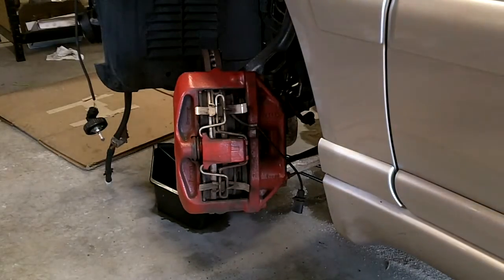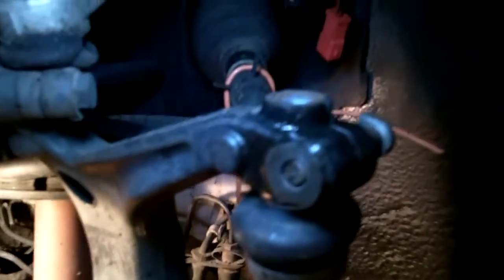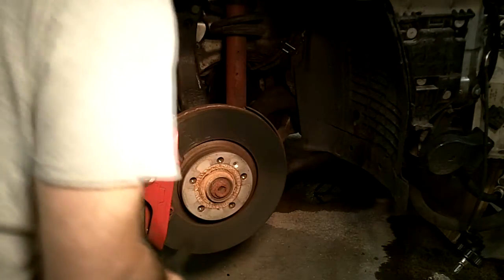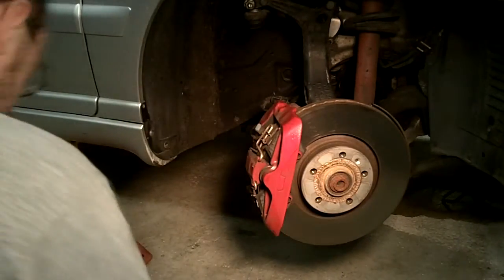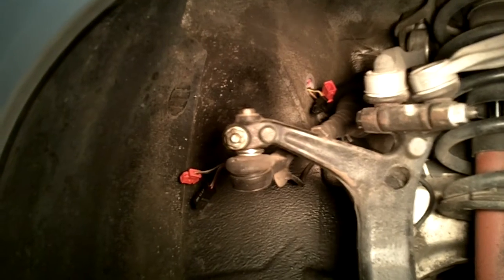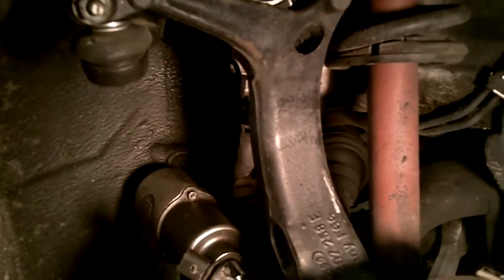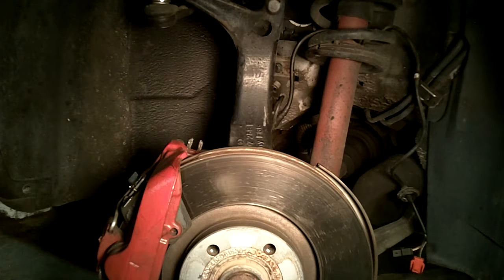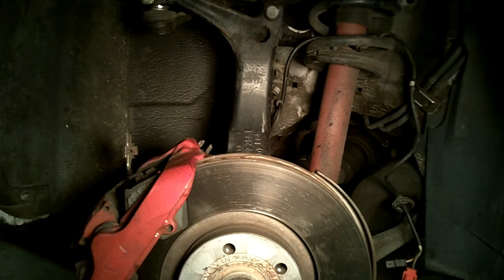2002 Audi S4: Ep. 31 - DIY Stage 2 tear down - Day 4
Work continues on the B5 Audi S4!

Car is a Tiptronic (Tip) car

We battle the stubborn brake caliper bolts.  Note: Electric impacts suck!!!  We show you how to remove the brake pad wear sensors, as well as the ABS sensor wires.

This video is a bit long, but we wanted to show you the entire process. Note: You do not need to remove the brake pads, to remove the brake calipers. Those can stay locked in via the retaining clip. .